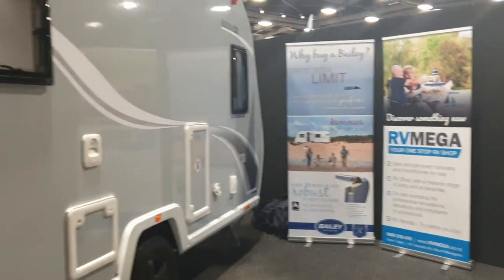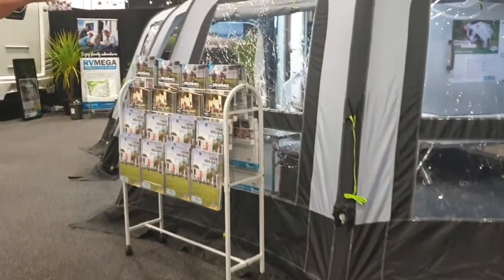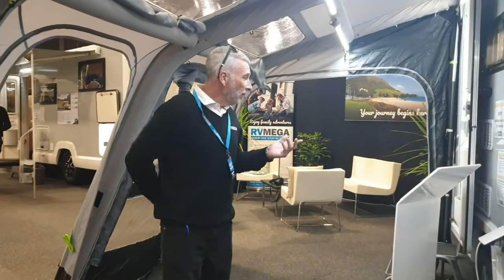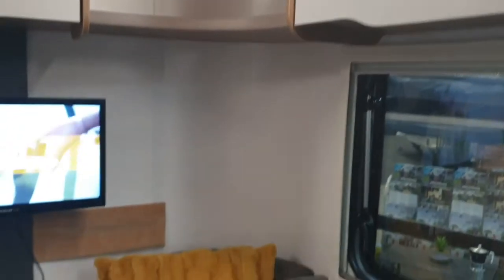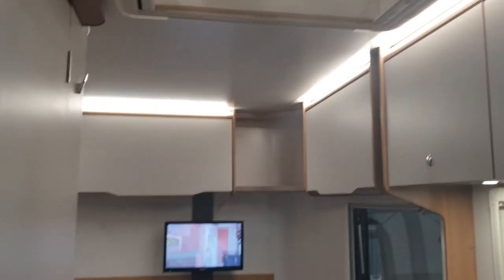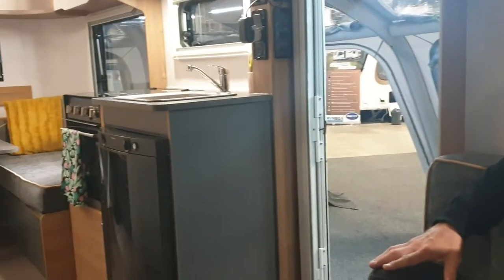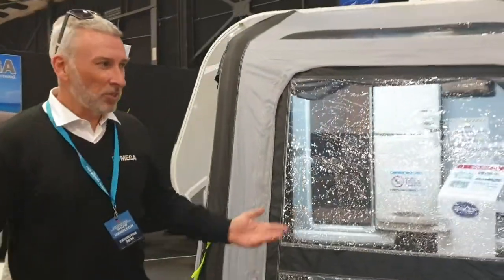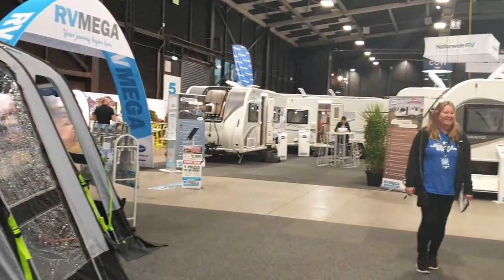UK Bailey Caravan REVIEW | $46,990 | 2020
RV-NZToday Lifestyle magazine caught up with Gavin Sokolich at the September 2020 NZMCA Motorhome Caravan & Leisure Show at Mystery Creek. Gavin was keeping busy during the Covid-19 period here in New Zealand when working with RV Mega from Mount Maunganui, we were very impressed with his knowledge of the product, not his usual vehicle of choice that's for sure, not a superbike or race vehicle of any description at this show.

This is a compact-sized caravan with lovely curves to its rear-end, and the blow-up awning that offers a huge extra living area is fantastic, under $50K NZ.

 And if you would like more Motorhome and Travel-related content maybe you would also enjoy reading our magazine NZToday RV Lifestyle (FREE digital issue link below). Available on all devices, where ever an internet connection is available, easy to read while on the road or traveling.
Featuring the best of what New Zealand has to offer, packed full of in-depth RV reviews of caravans-motorhomes-fifth wheels-home builds, Tech Reviews, For Sales, and more. Enjoy our New Zealand travel editorials, shared experiences with awesome photography from our local
writers, and catch up with Caspar the RV Lifestyle dog.

 Enjoy this FREE digital edition, check it out if you have the time to spare, it really is a great read. Thanks for your time.

Have a read on us, FREE Vol 7 NZToday RV Lifestyle digital Magazine.

More FREE stories and in-depth reviews right here!